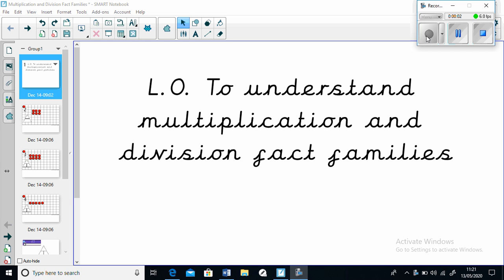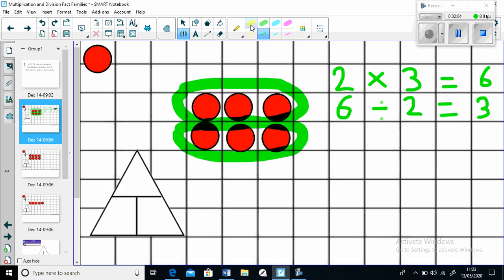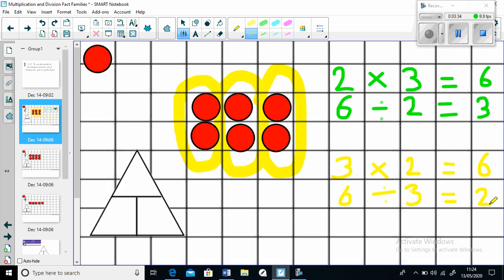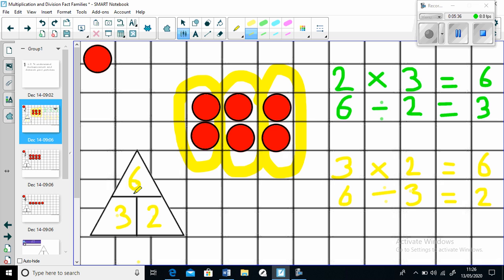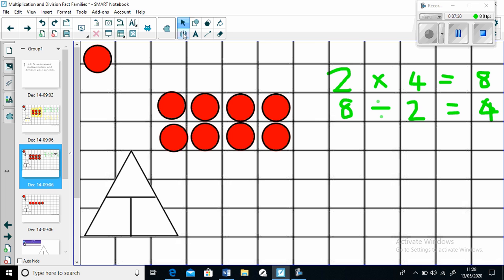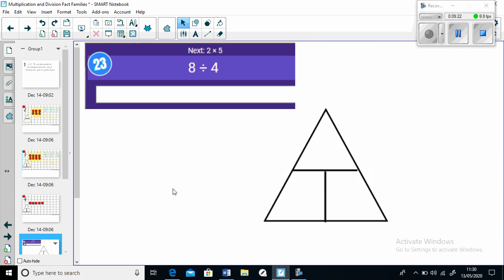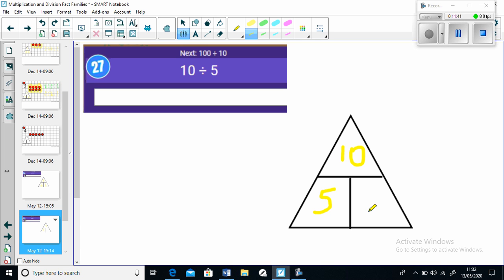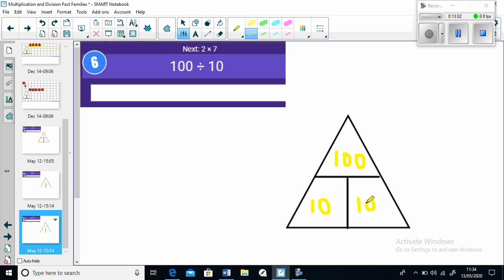Week 7 Beech Class Multiplication and Division Fact Families